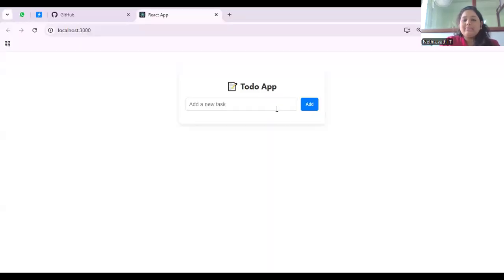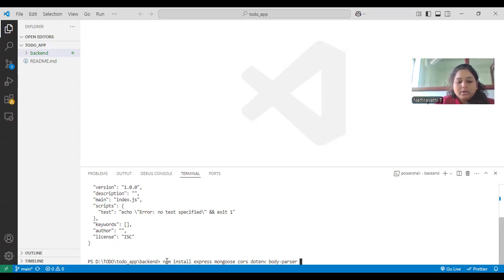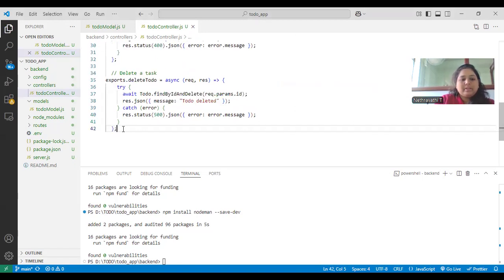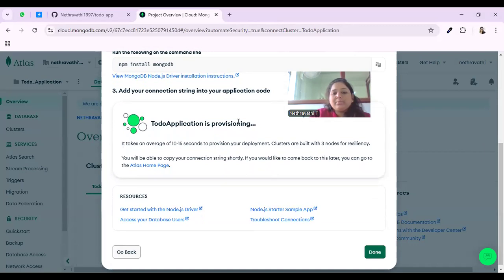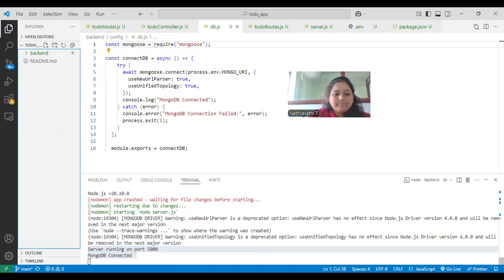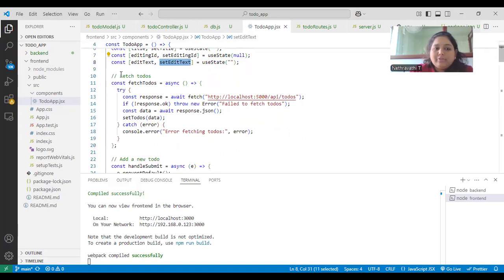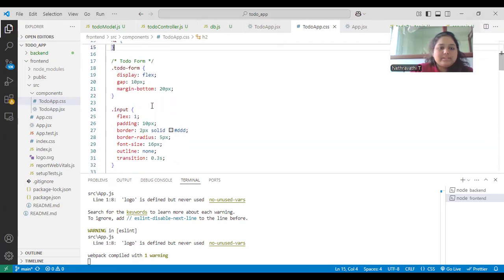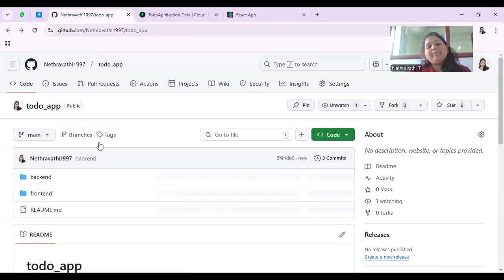Step - By - Step Guide to Create a Full stack Project Using React , Express, MongoDB and Node JS.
📖 Description:
Hey everyone! 👋 In this tutorial, I’ll show you how to build a full-stack TODO application using the MERN stack (MongoDB, Express, React, Node.js). This step-by-step guide will help you create, update, and delete tasks efficiently while following the MVC architecture.

🔹 What You’ll Learn:
✅ Backend setup with Node.js, Express & MongoDB
✅ Creating RESTful APIs for CRUD operations
✅ Connecting the backend with React (Frontend)
✅ Managing state using React Hooks & Context API